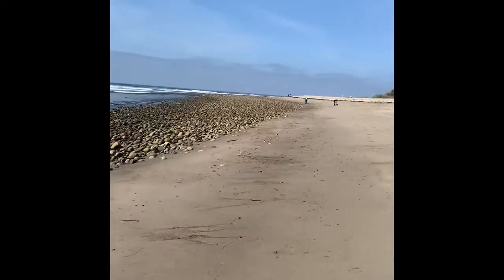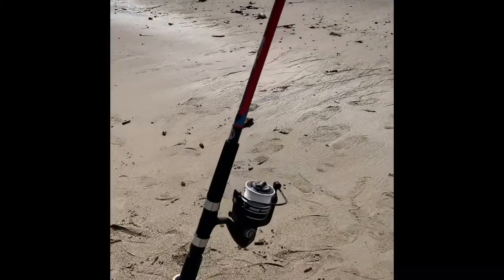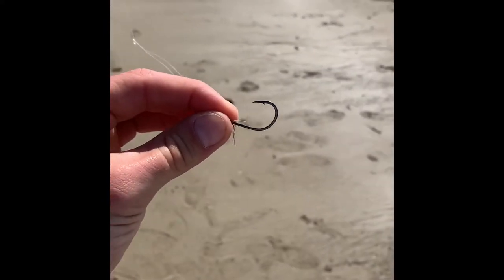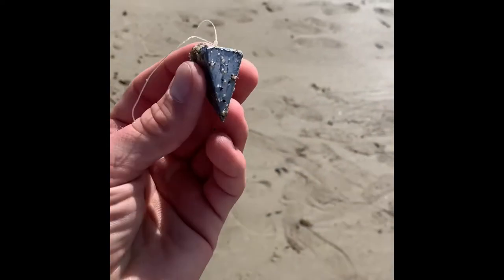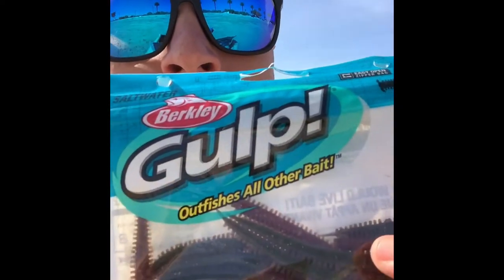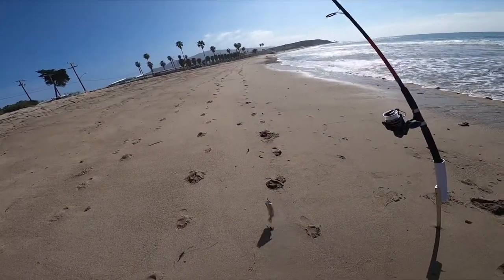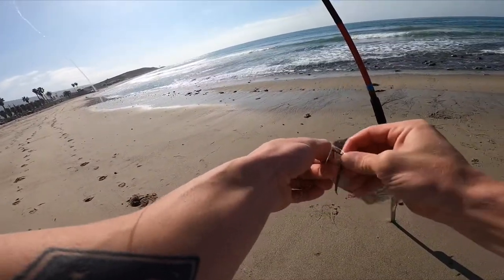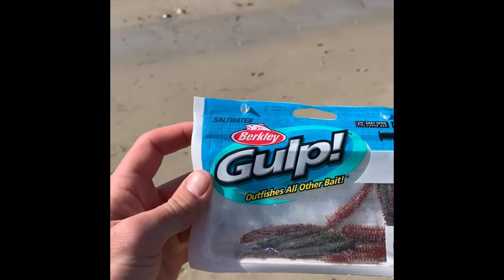Surf perch fishing in San onofre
Learn a quick and easy method to catch any surf fish including perch, croaker and leopard shark. This video was filmed at San onofre state beach on Camp Pendleton, California. Music is “once in a lifetime” by stick figure